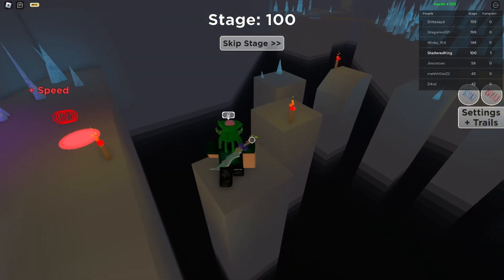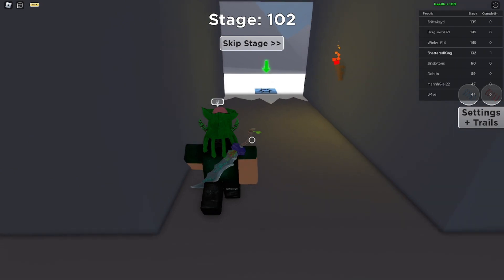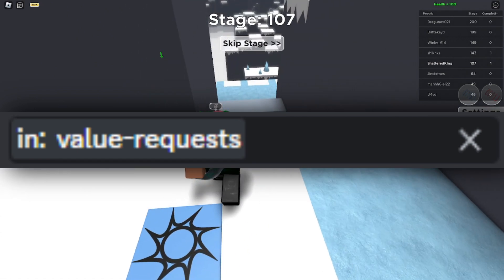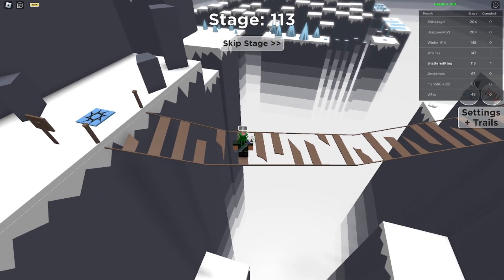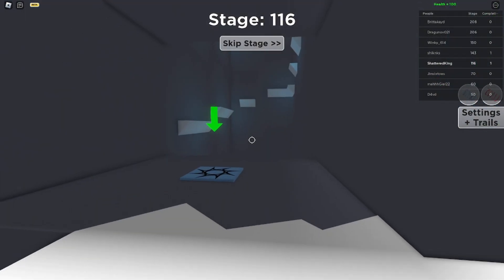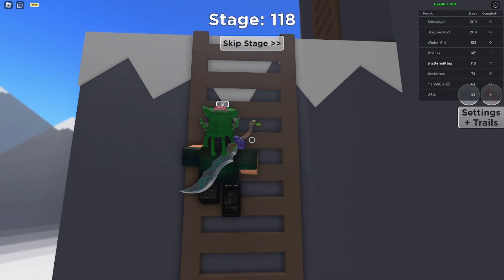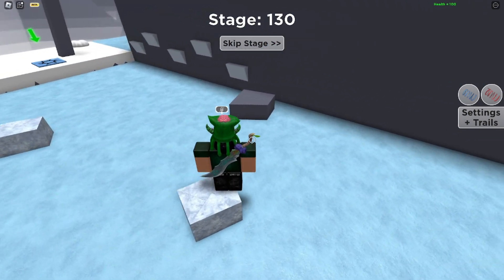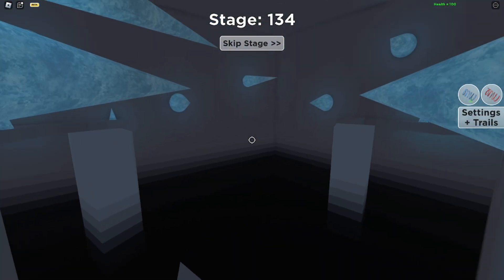How To Trade In Roblox 2023 | Roblox Trader Guide 2023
Roblox How To Trade For Beginners | How To Make Profit